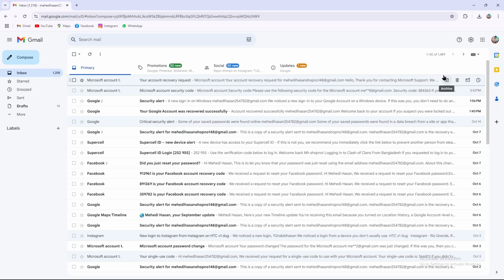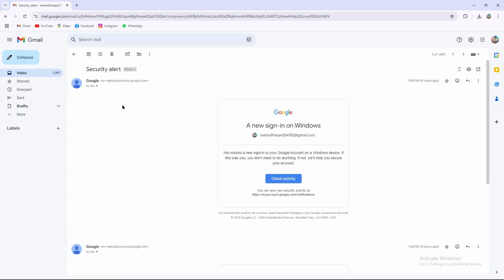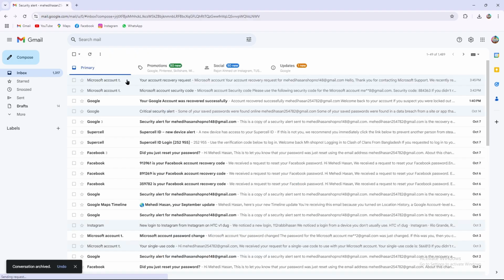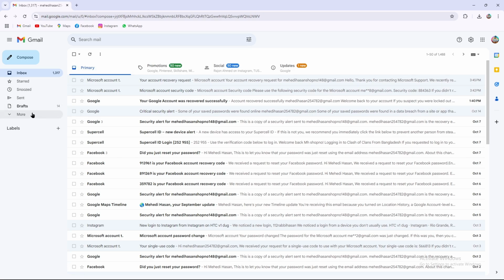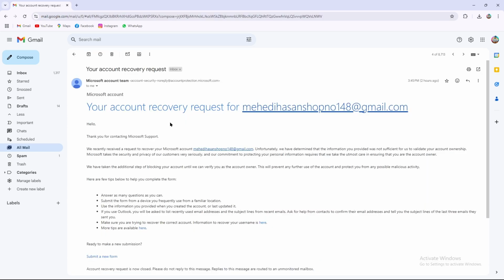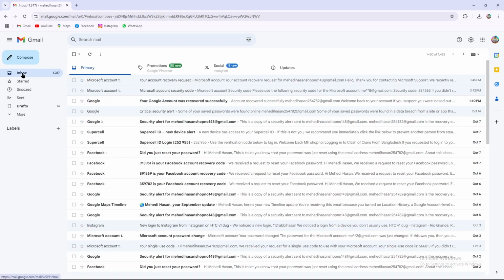How To Find Archived Emails On Gmail | Quick & Easy Guide (2024)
Looking for your archived emails on Gmail but can't find them? In this quick and easy guide, I'll show you step-by-step how to locate your archived emails in Gmail on both desktop and mobile. Whether you archived them by accident or just want to retrieve old messages, I'll walk you through the process of accessing them without any hassle!

🔹 Topics covered:

What does "archiving" emails mean in Gmail?
How to find archived emails on Gmail (desktop & mobile)
Search tips to easily locate specific archived messages